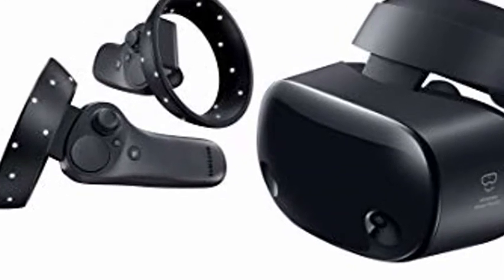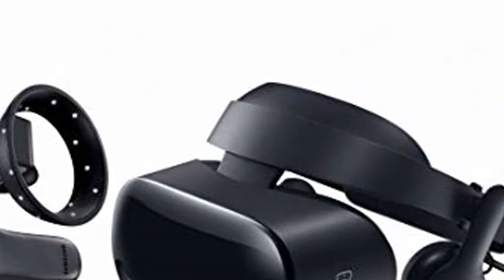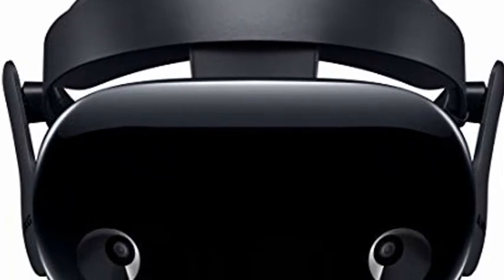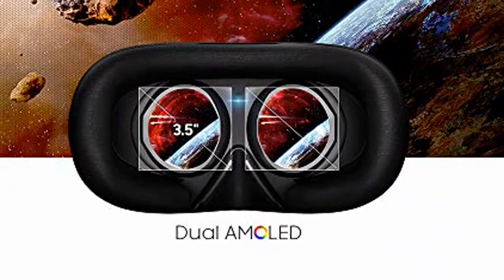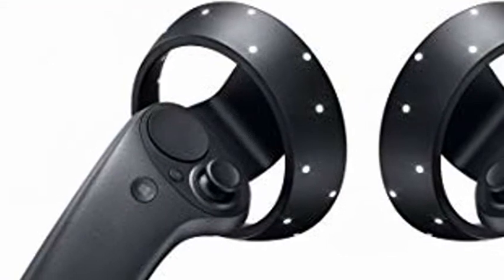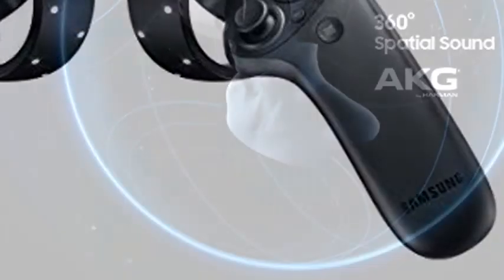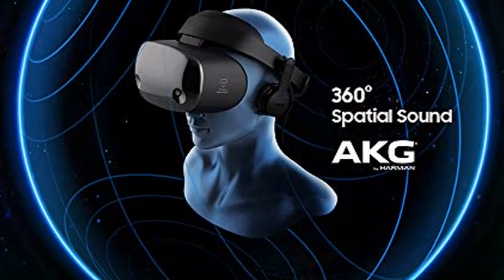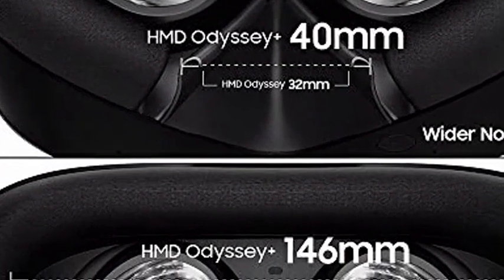Best Review of SAMSUNG HMD Odyssey+ Windows Mixed Reality Headset with 2 Wireless Controllers 3.5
◄ ✮ SAMSUNG HMD Odyssey+ Windows Mixed Reality Headset with 2 Wireless Controllers 3.5

Alternatives
◄ ✮ Extreme Simracing Racing Simulator Cockpit With All Accessories (Black)-VIRTUAL EXPERIENCE V 3.0 Racing Simulator For Logitech G27, G29, G920, G923, SIMAGIC, Thrustmaster And Fanatec
◄ ✮ Pimax Vision 5K Super VR Headset with Wide 200°FOV, Dual 2560x1440p Resolution, Fast-Switched Gaming Panels for PC VR Gamers, Up to 180 Hz High Refresh Rate, USB-Powered, Modular Audio Strap
◄ ✮ Valve Index VR HMD